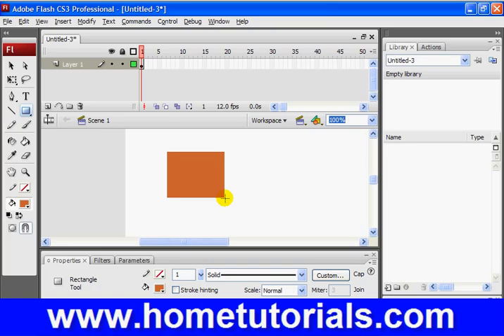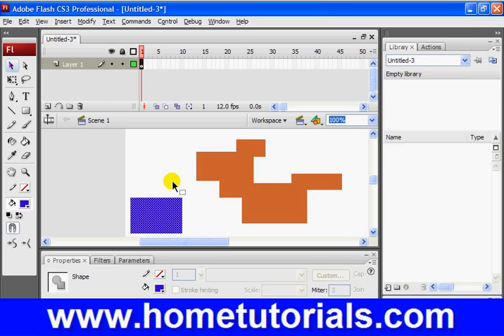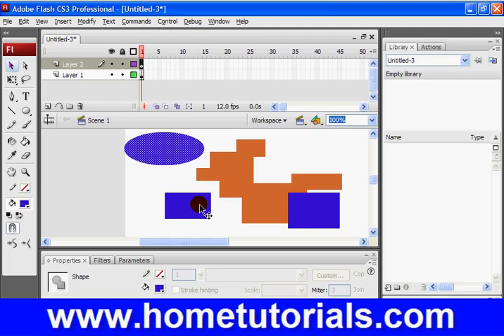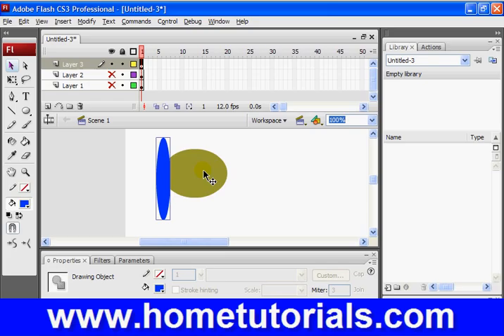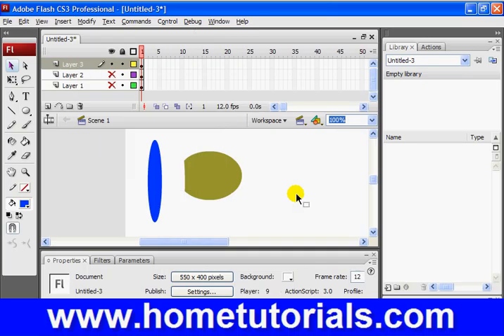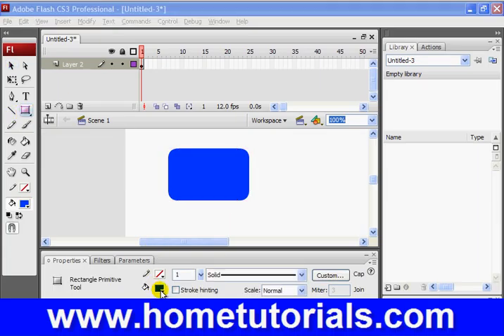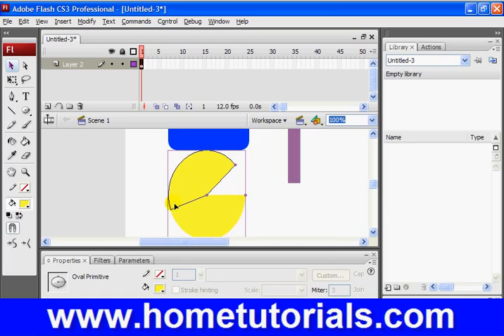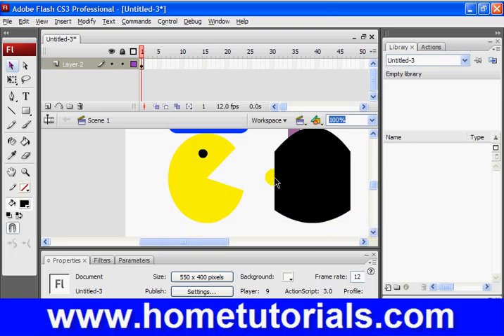Flash Lesson 13 Drawing Modes